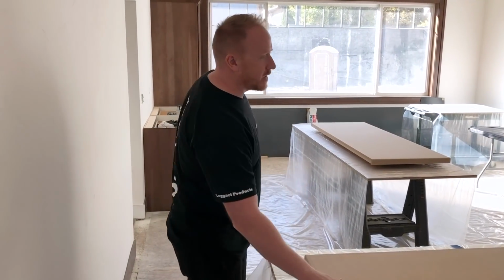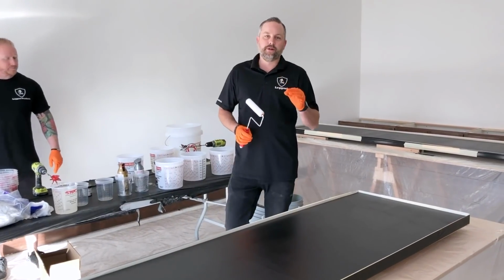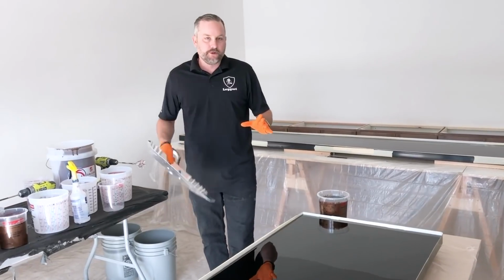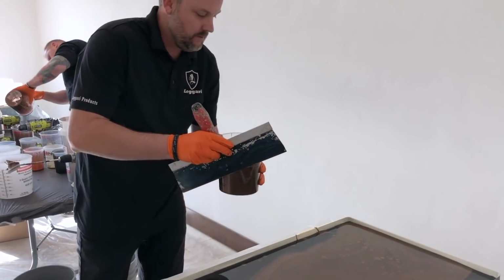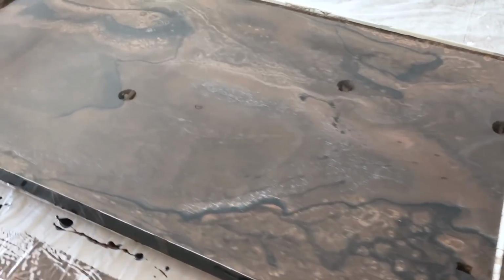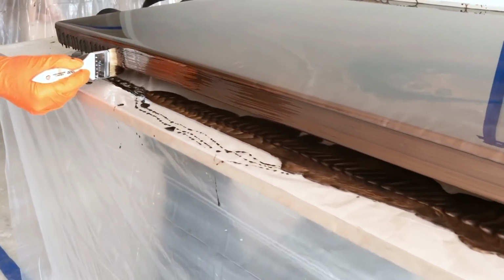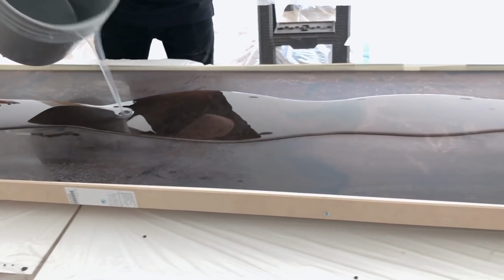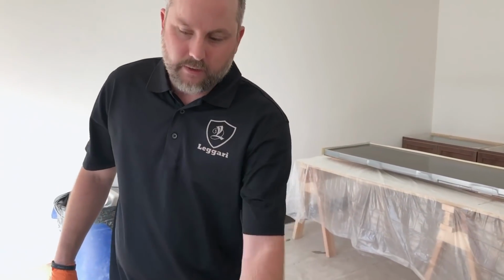Epic Epoxy Dirty Pour Technique On Custom Wood Countertops Tutorial | DIY Countertop Resurface Ideas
This countertop was done using our Dirty Pour technique. This an easy DIY technique that you can do over your existing countertops. Perfect for a countertop remodel.
The colors used were black, coffee, khaki & brass and silver spray paint.

If you're interested in purchasing a Leggari Stone (dirty pour) countertop kit, check out the

If you're interested in a Leggari Stone Sample Kit, check out the

The process! 👇👇

THE SUBSTRATE
Prepping the surface of the countertops is easy. Most surfaces just need sanded (80-100 Grit) then wiped clean. Granite and Marble will need the sealer removed. Tile will need the grout lines filled with Bondo and sanded smooth before applying our Countertop Kits.

EPOXY PRIMER COAT
Priming the Countertops is simple and fast. Mix your pre-measured primer then dip and roll the pigmented primer across the surface until the countertop surface is completely covered. Wait 1 hr. (or until tacky and not coming off to the touch) and start applying the Base Coat.

There are so many different applications for our metallic epoxy coat. In this video we show you the dirty pour technique. When you place your order you'll receive step by step tutorial videos that will show you how to apply this part depending on the look you're going for!

We offer 2 different Performance Engineered Top Coats. Glaze Coat is our High Build Top Coat that lays out like glass and adds depth to the Countertop. The Urethane Top Coat comes with the option to have a High Gloss or Matte finish. It needs to be rolled out super thin and leaves a minor texture on the countertop. You apply it within 24 hrs. of installing your Countertop Kit

Leggari Countertop Kits were designed to transform your countertop, tabletop, or desktop into something new and beautiful by coating your existing countertop or pre-built wood countertop. They can be installed in 3 to 5 hrs. including the prep work, and will last for decades. If you can paint your countertops, you’re more than qualified to install a Leggari Countertop Kit. Our Countertop system is leading the resin industry for thickness, durability, and scratch resistance with our High Wear Top Coats.

Our Countertop Epoxy is specifically designed for counters and can be applied to any hard surface. It’s 100% Pure Solids using the finest raw materials that include proprietary additives for working time, thickness, flow and marbleization that are vital when achieving our Dynamic Effects. Our Countertop Epoxy is also a decorative, durable and chemically resistant coating, available with a High Gloss or Matte finish.